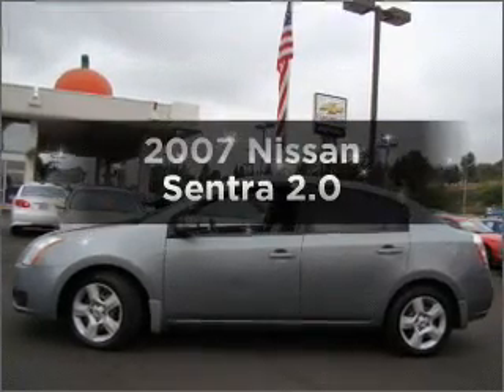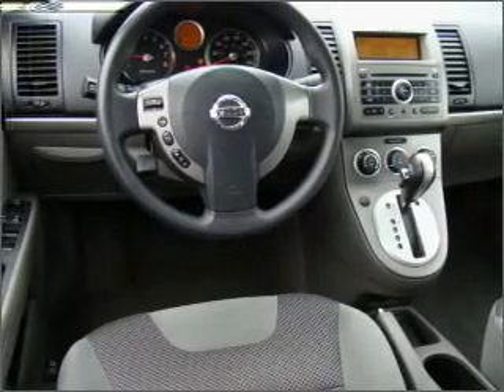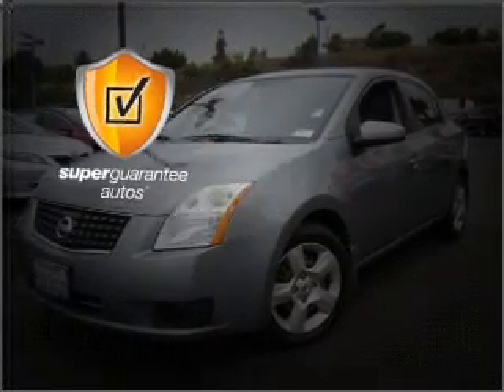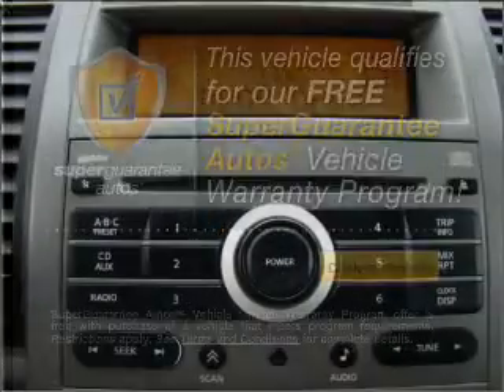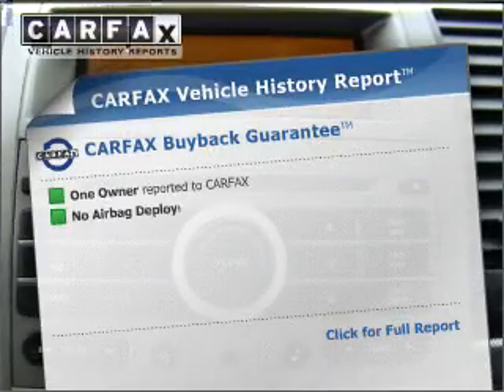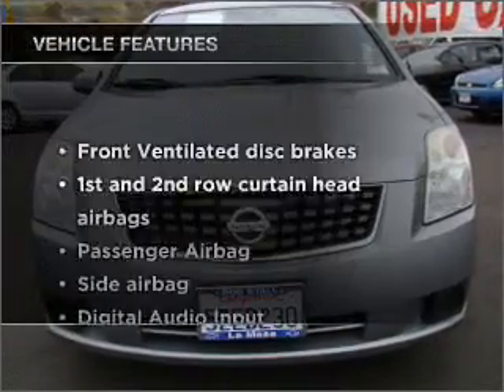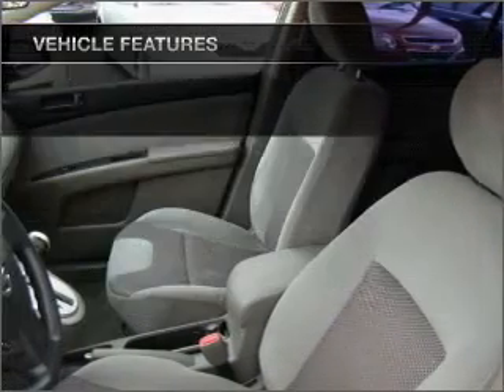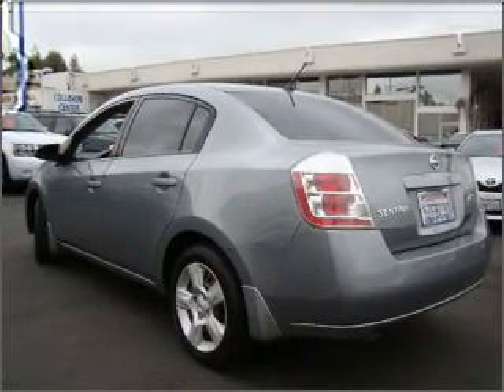2007 Nissan Sentra - La Mesa CA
Year: 2007
Make: Nissan
Model: Sentra
Trim: 2.0
Engine: 2.0 liter inline 4 cylinder 16 valve
Transmission: Automatic CVT
Color: Gray
Mileage: 58064
Address:
7601 Alvarado Rd